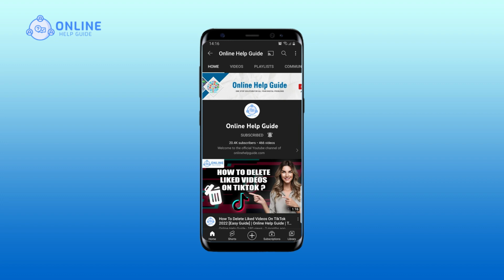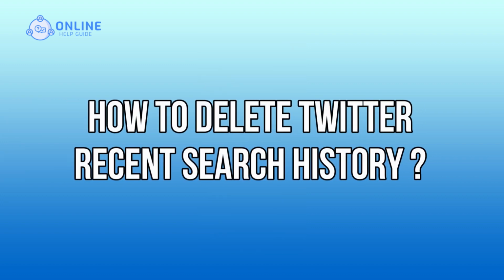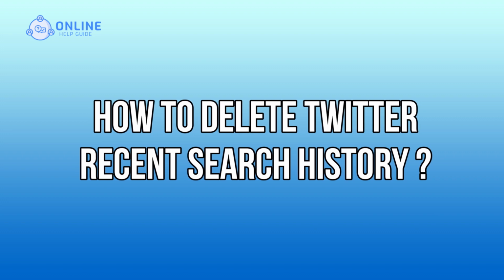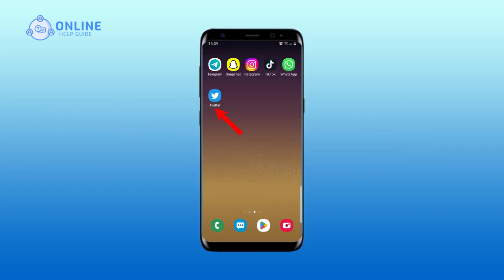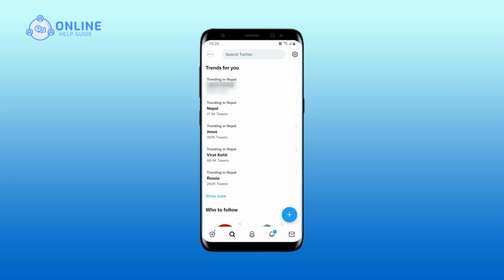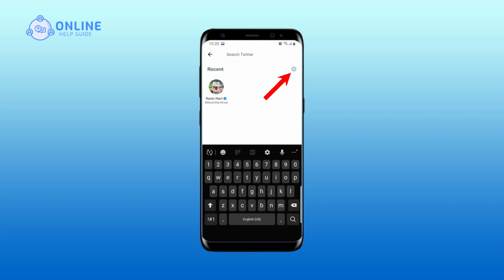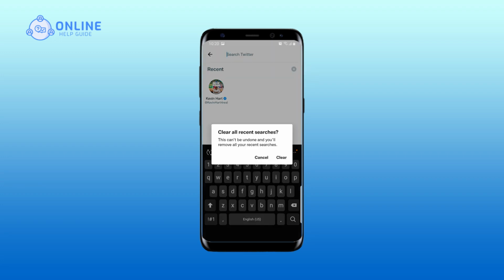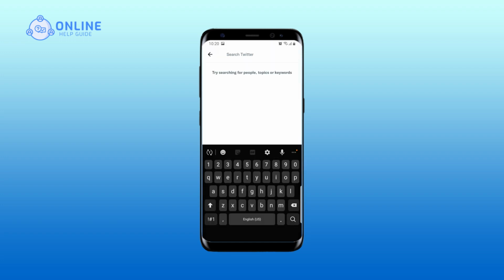How To Delete Twitter Recent Search History | Twitter Guide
Do you want to keep your Twitter searches private or simply want to declutter your search history? In this video, we'll show you how to delete your recent Twitter search history in just a few simple steps. By the end of this tutorial, you'll know how to keep your Twitter search history clean and protect your privacy.